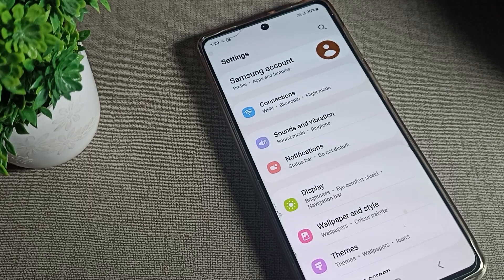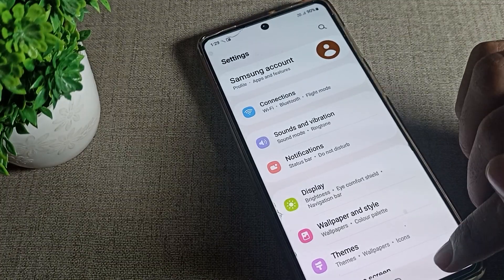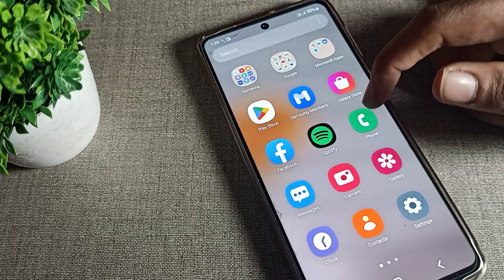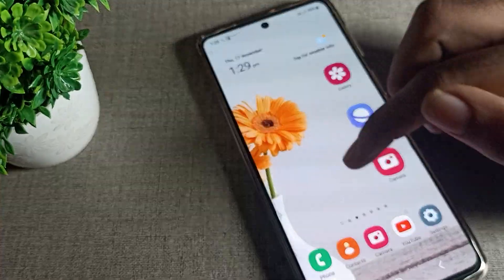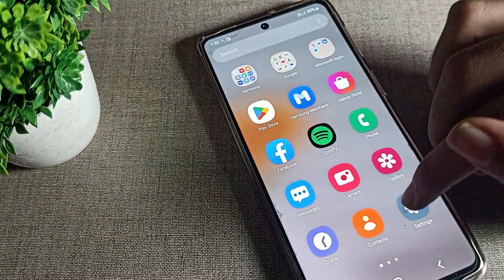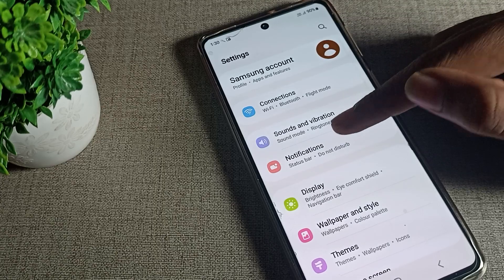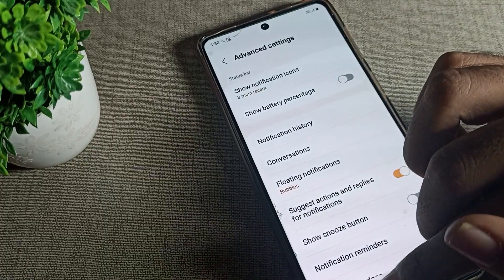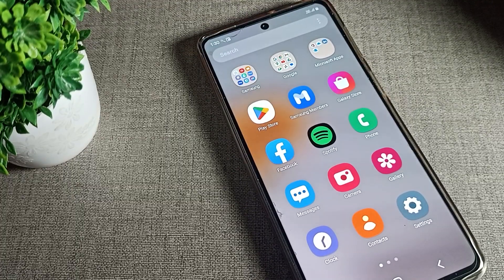How to Turn off Battery Percentage in Samsung galaxy A52s 5g, off battery percentage